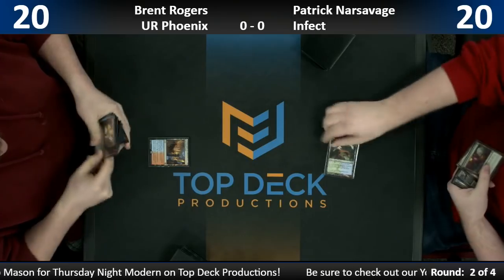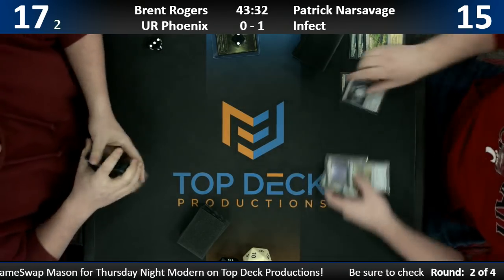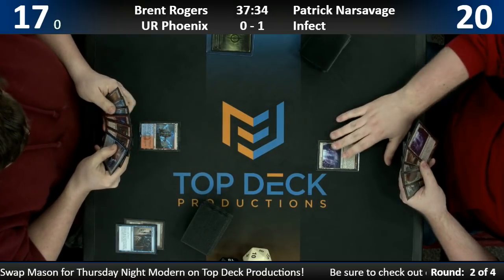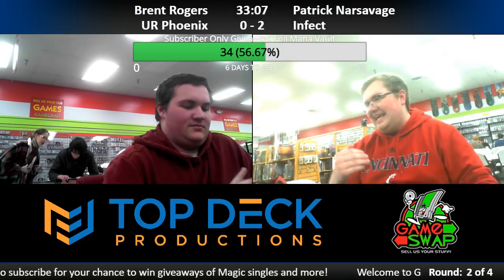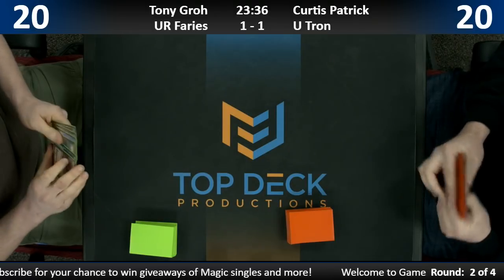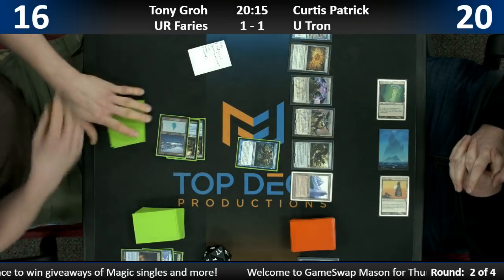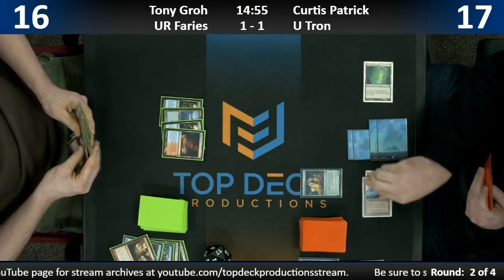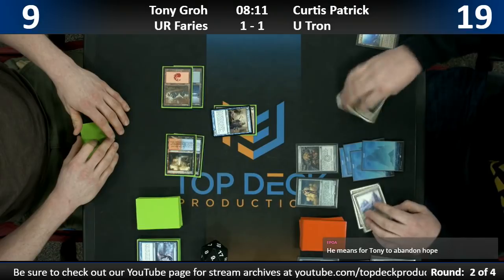Modern w/ Commentary 1/24/19: Brent Rogers (U/R Phoenix) vs. Patrick Narsavage (Infect)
Thursday Night Modern at Gameswap Mason!

1065 Reading Rd, Mason, OH 45040